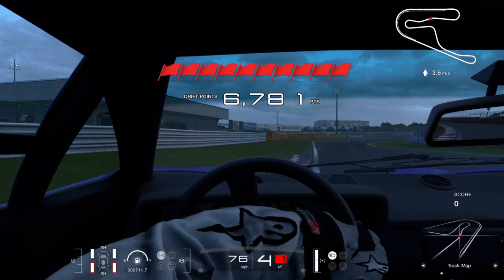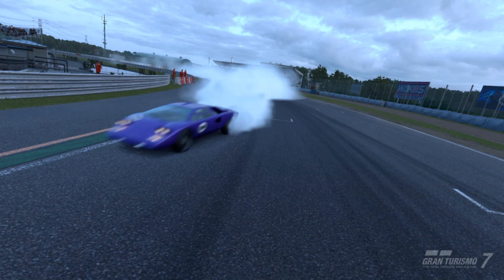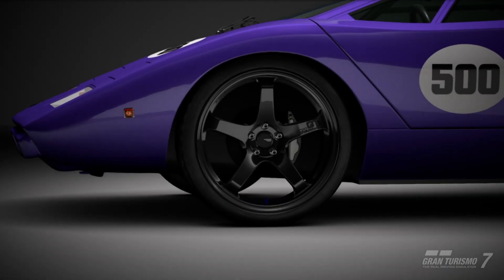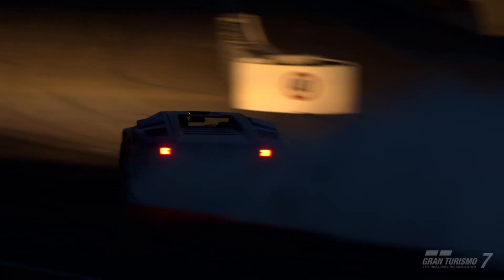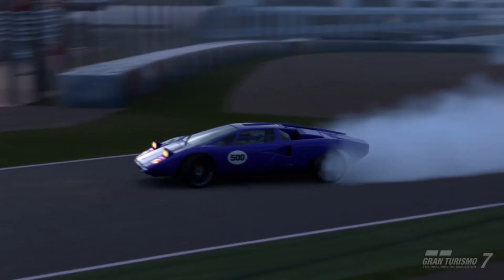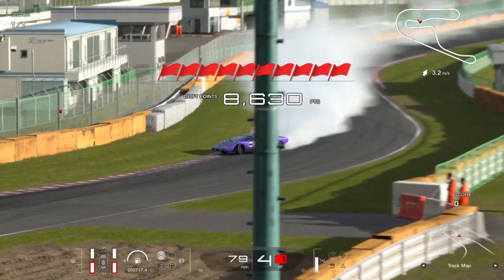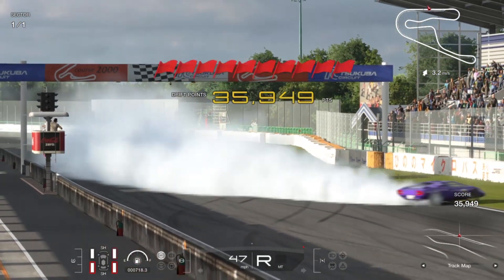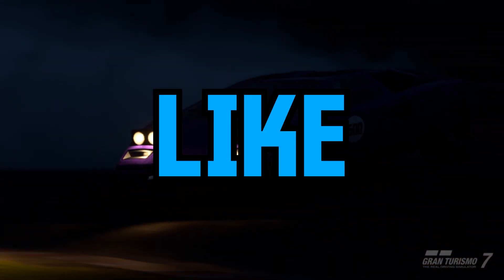GT7 Lamborghini Countach LP400 Drift Tune Setup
In this video, McExige will show you in Gran Turismo 7 Lamborghini Countach LP400 and how to make the LP400 a drift car in GT7. McExige will show you Lamborghini LP400 drift car gameplay and talks about what he is using for his setup in order to make the GT7 Lamborghini L400 Drift Tune. This is the best and the most fun setup and you can drift extremely well with it for sure.